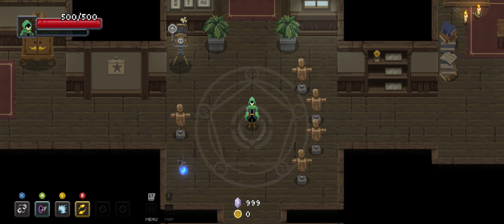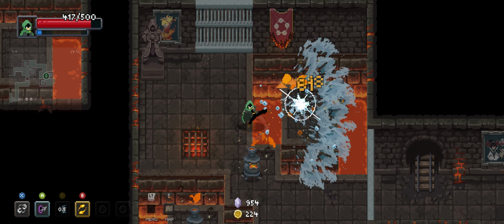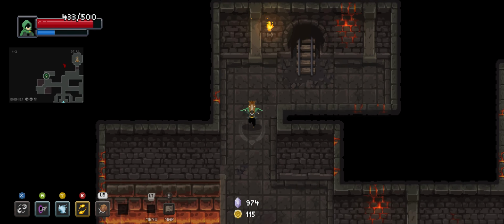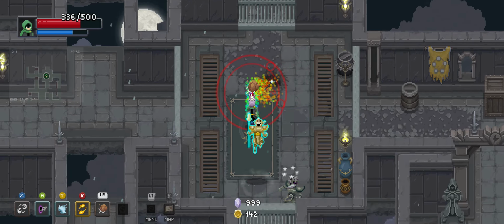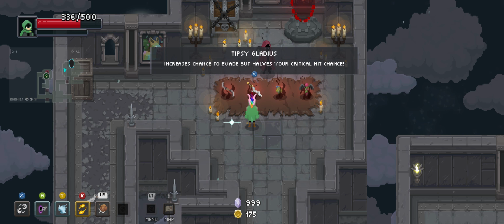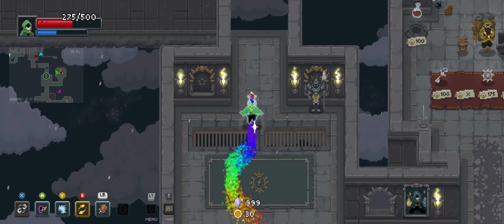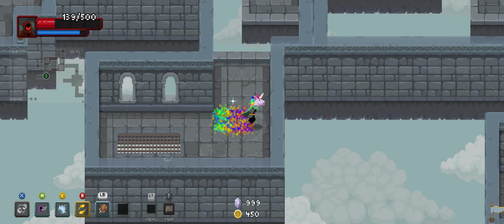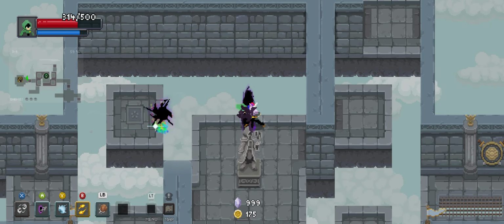Wizard of Legend - Losing My Cool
When I first heard about the idea that there is a combination of items in the game that could essentially eliminate your cooldowns I thought it was a neat idea but ultimately a hoax.  but it was reaffirmed to me just recently so I thought I would try it out.  Does this combo live up to its hype?  Let's find out!